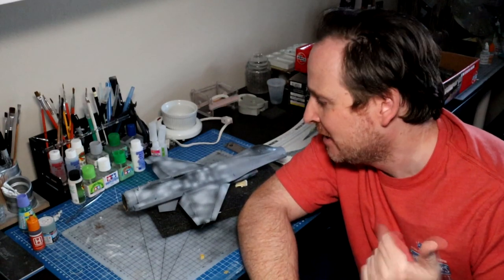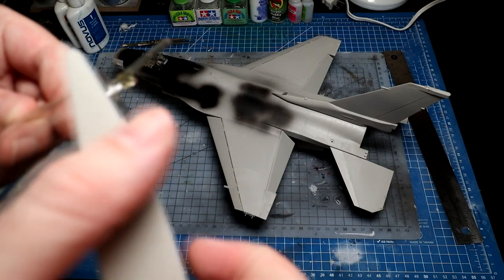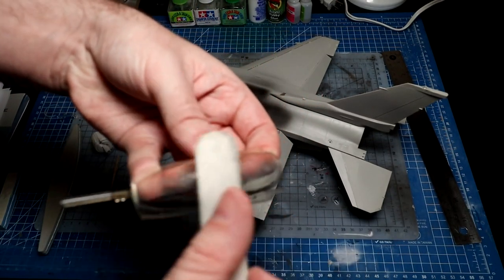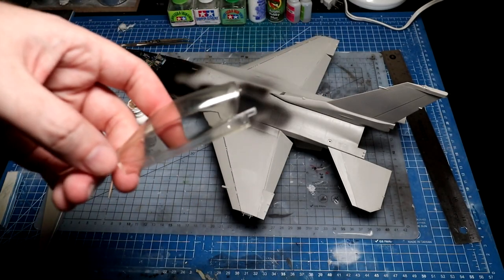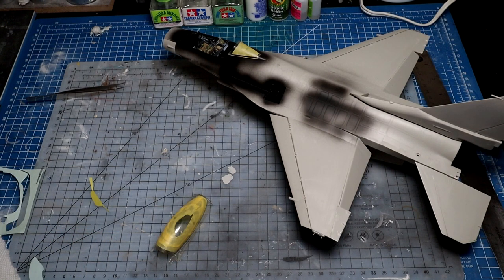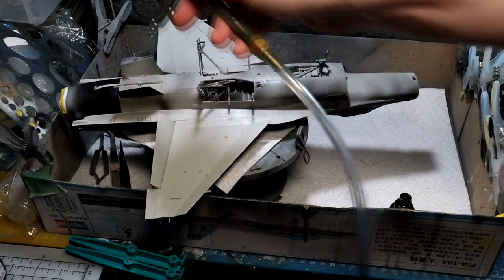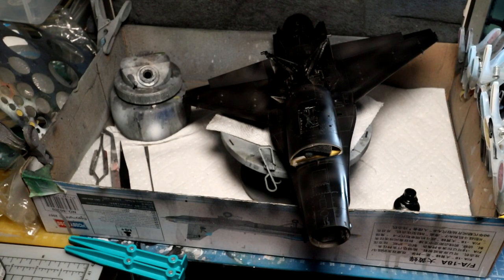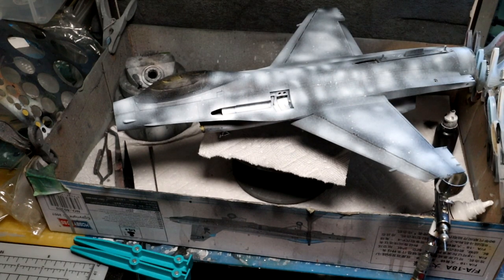1/32 Tamiya F-16CJ Build Series - Part 6: Canopy seam and primer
This is the sixth video of a new build series featuring the 1/32 Tamiya F-16CJ Viper.

In this episode we build and remove the canopy center seam, mask the canopy and then prime the jet. We finish off by creating a pre-shading shadow coat, in preparation for paint in the next episode.